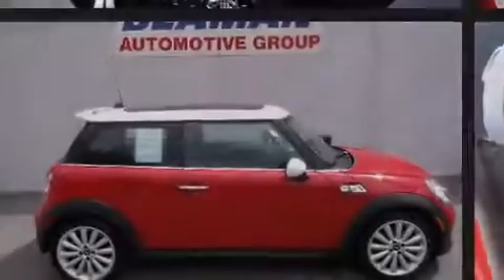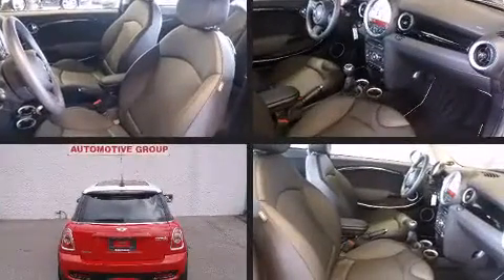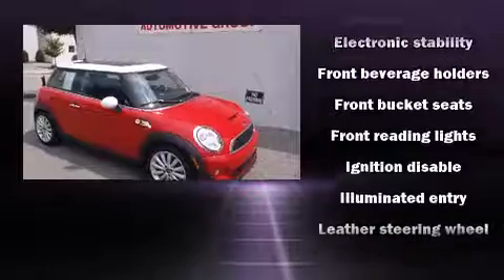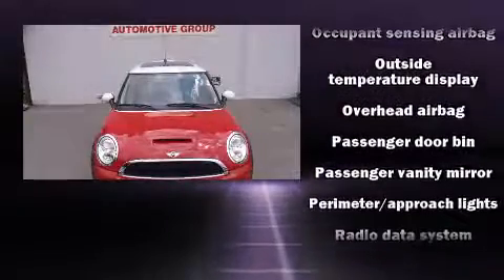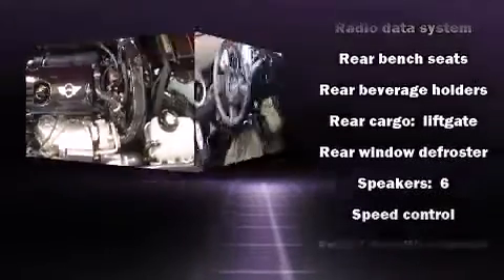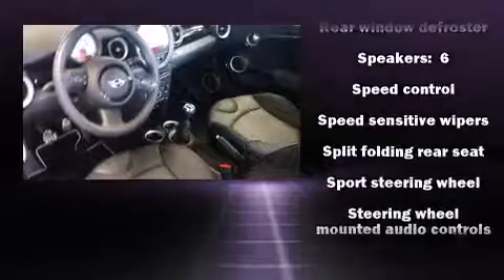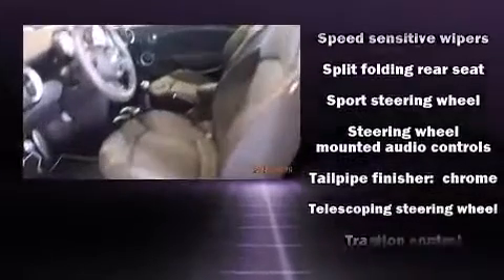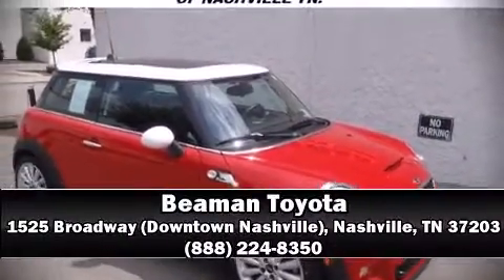2012 MINI Cooper S Base in Nashville, TN 37203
Beaman Toyota
1525 Broadway (Downtown Nashville)

Familiarize yourself with the 2012 MINI Cooper S. With fewer than 15,000 miles on the odometer, you'll be sure to appreciate this model's condition and value. Performance and efficiency are both prioritized thanks to the efficient 4 cylinder engine, favoring both performance and efficiency. A turbocharger further enhances performance, while also preserving fuel economy. It's equipped with tons of terrific amenities, but it won't break your budget. Such as remote keyless entry, a tachometer, air conditioning, front fog lights, tilt and telescoping steering wheel, power door mirrors, power windows, and 1-touch window functionality. Passengers are protected by various safety and security features, including: head curtain airbags, front SIDE impact airbags, traction control, brake assist, ignition disabling, and 4 wheel disc brakes with ABS. For added security, dynamic Stability Control supplements the drivetrain. Our team is professional, and we offer a no-pressure environment. We'd be happy to answer any questions that you may have. Stop in and take a test drive!